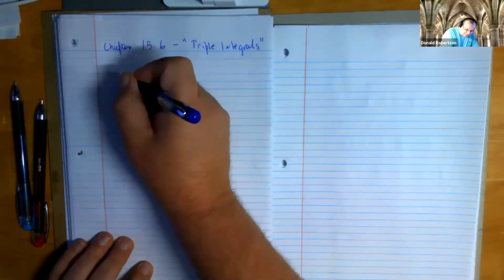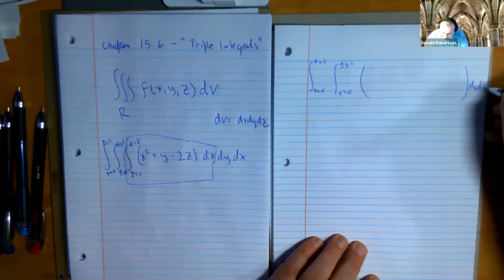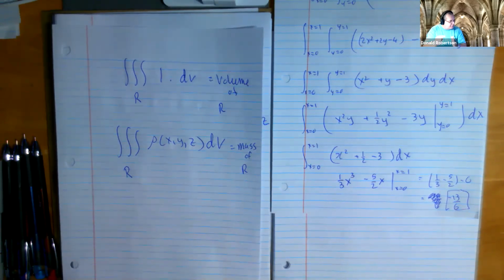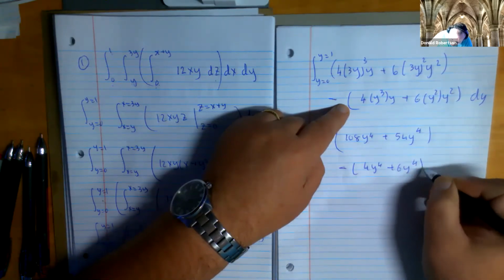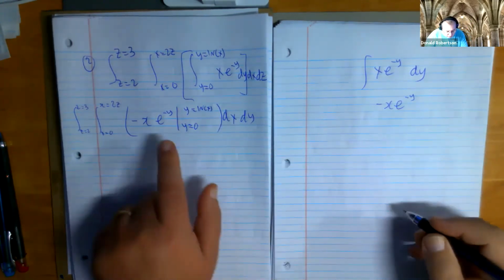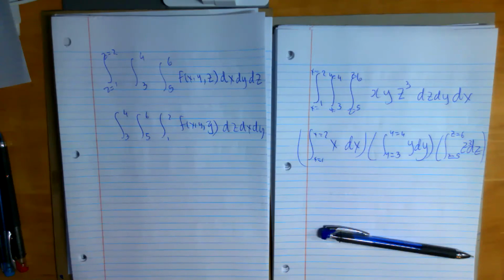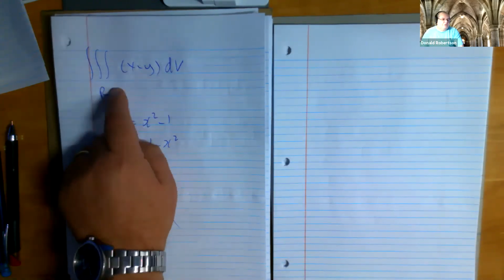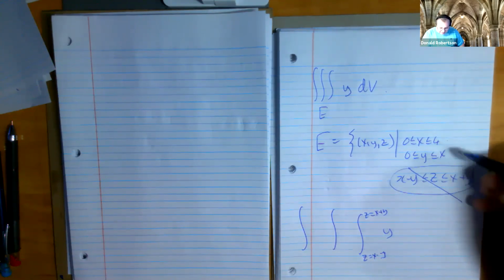Math 264 Lecture 22 Tue 20th Oct